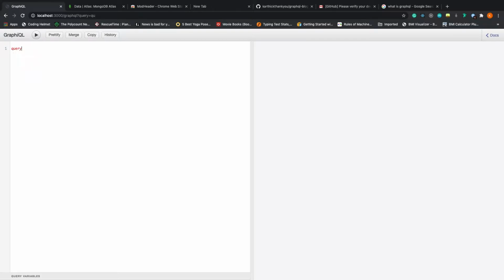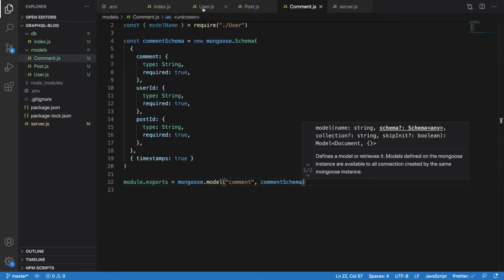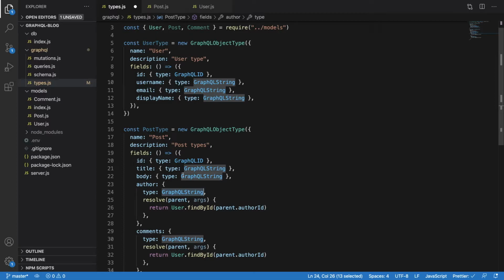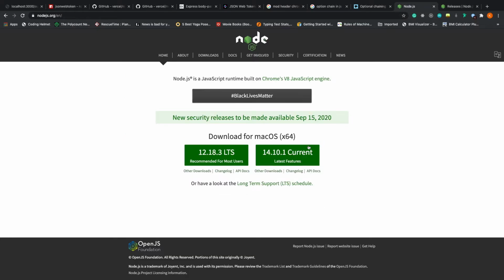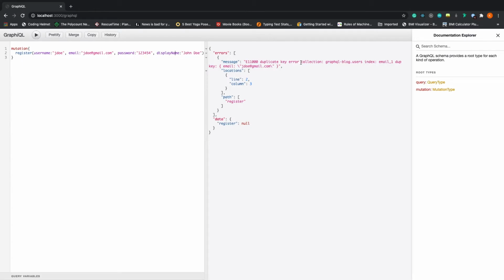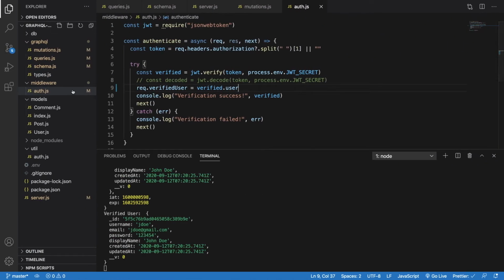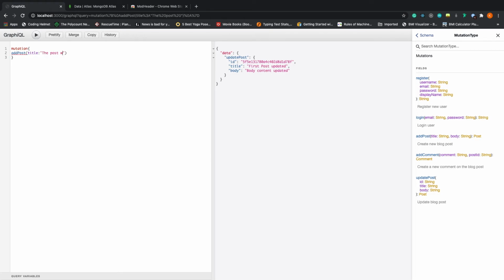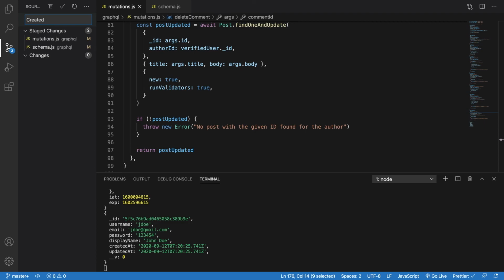GraphQL API With Express, MongoDB, and JWT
We create a GraphQL API with Express, MongoDB, and JWT.